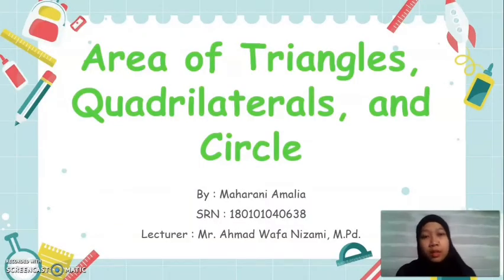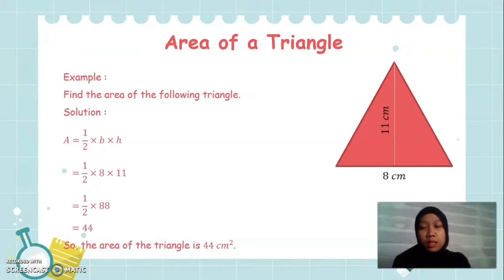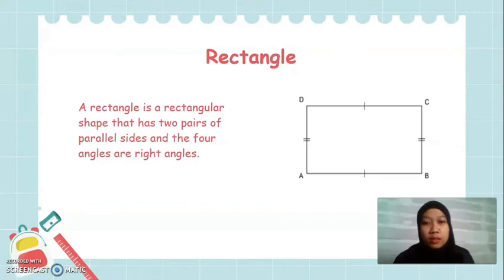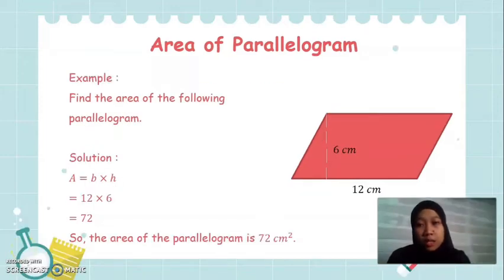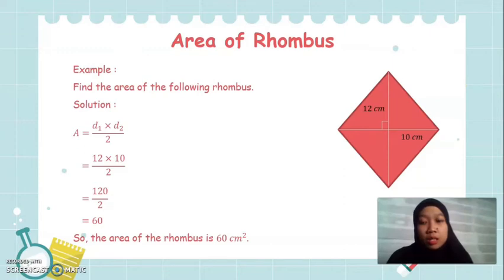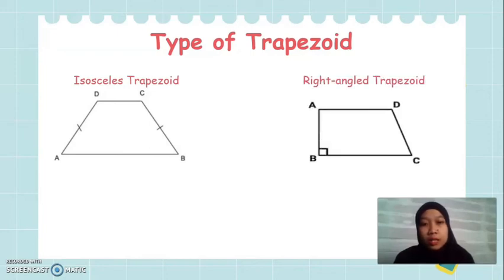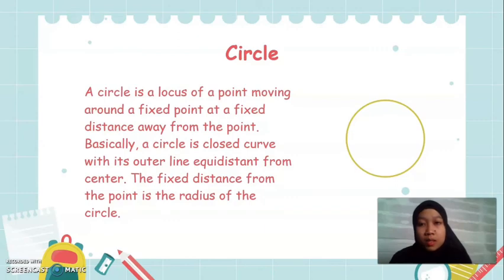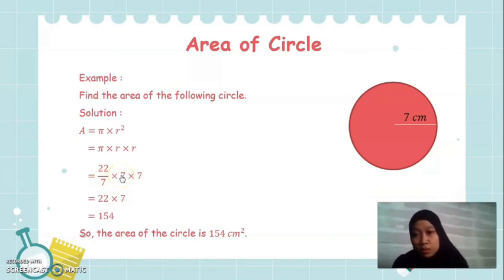Area of ( Triangles, Quadrilaterals, and Circle )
This is my final assignment English For Math by my lecturer Mr. Ahmad Wafa Nizami, M.Pd.

Sorry for all the shortcomings and incorrect pronunciation 🙏